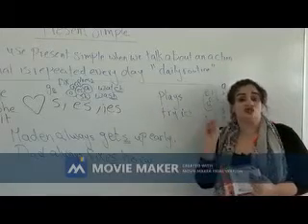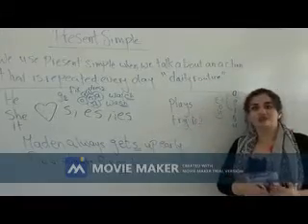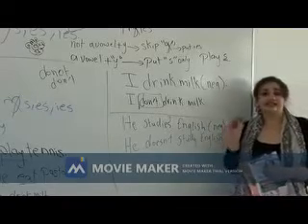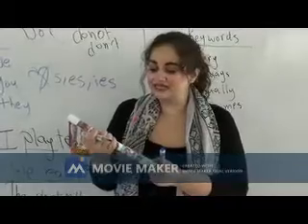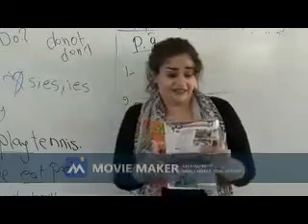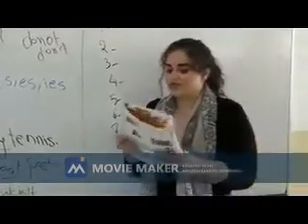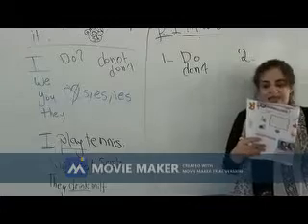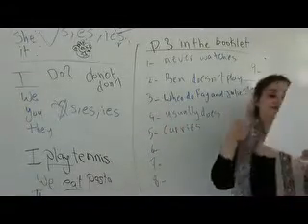present simple module 1 A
first term